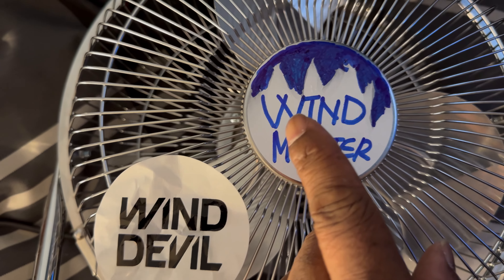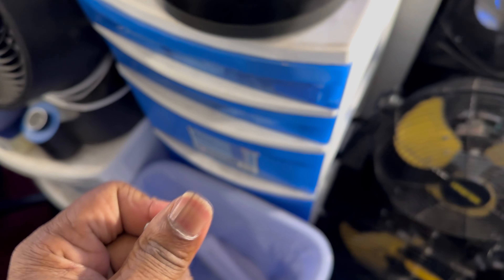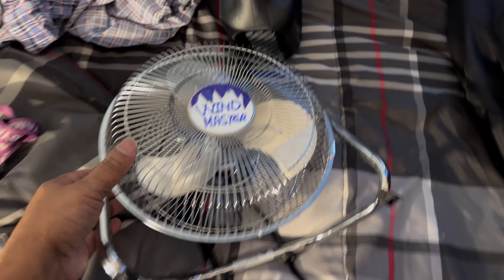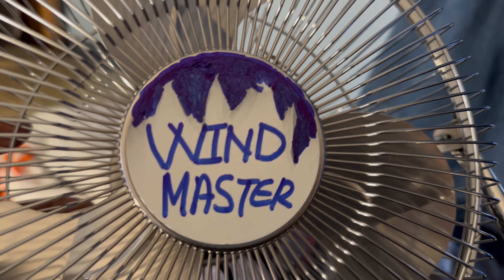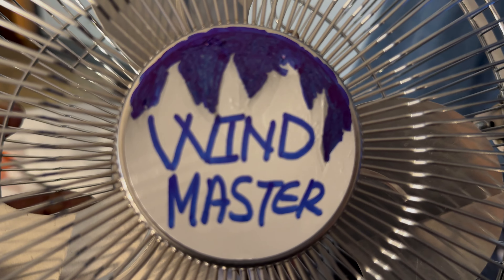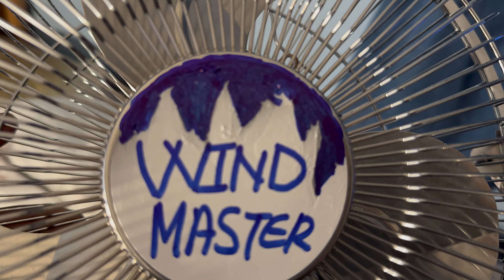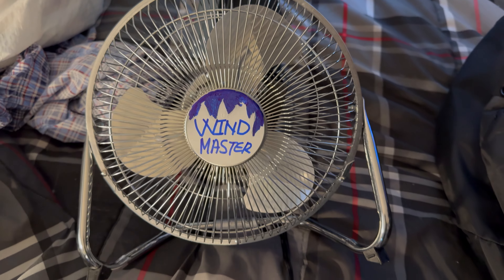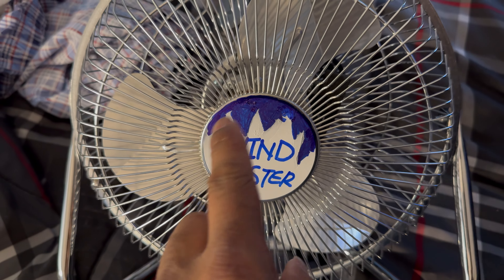From Wind Devil to Wind Master